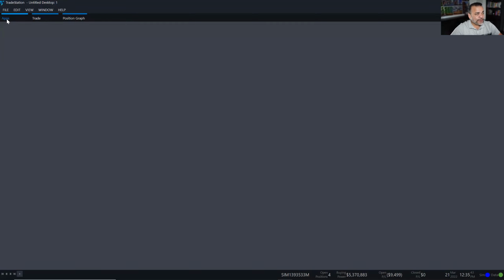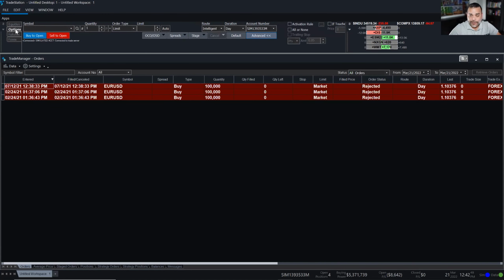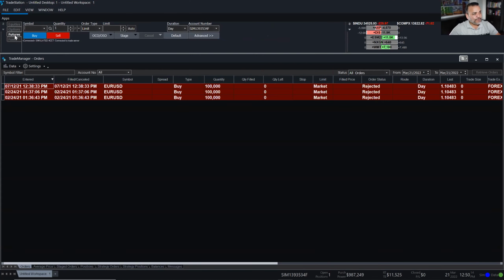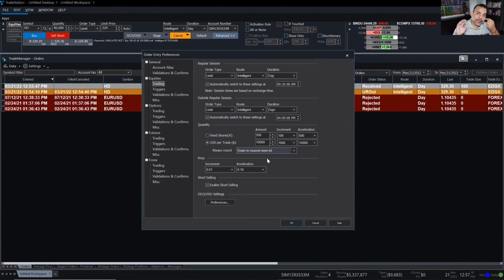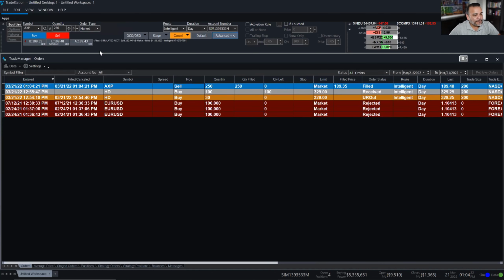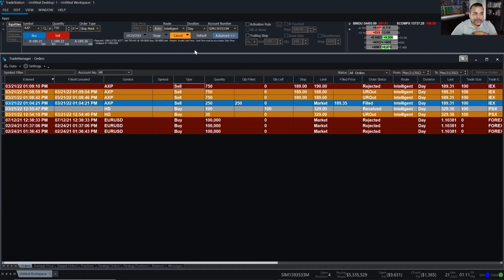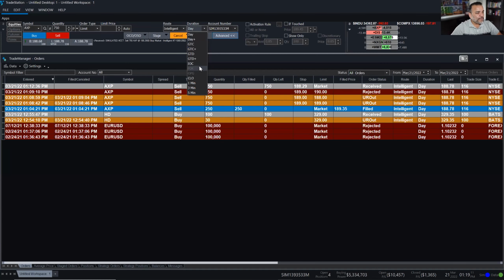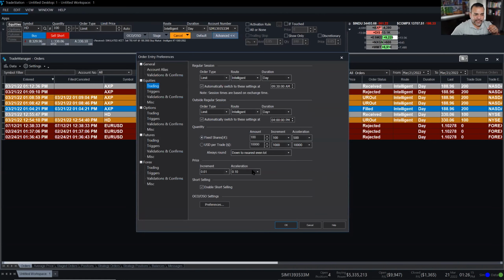Platform Essentials | Placing Trades Using the Desktop Trade Bar